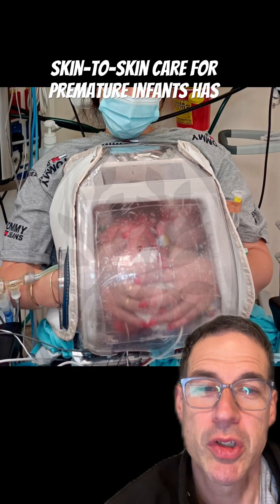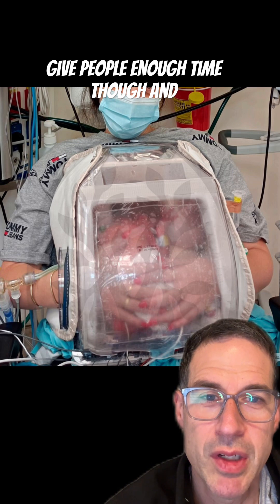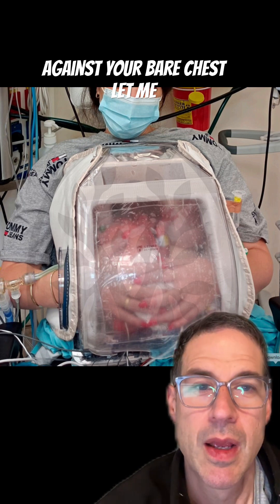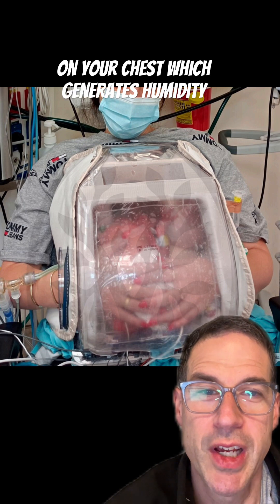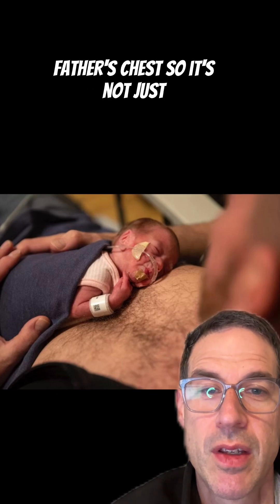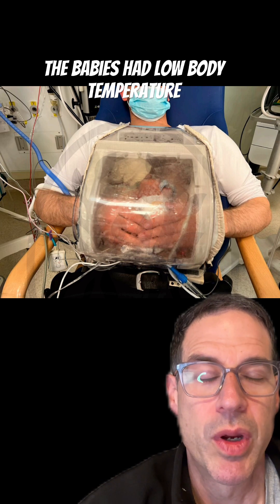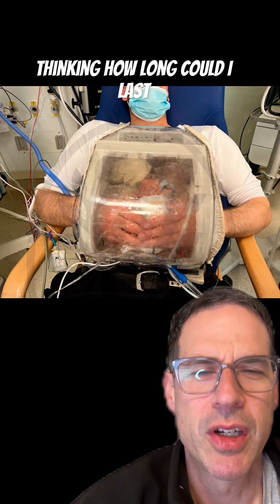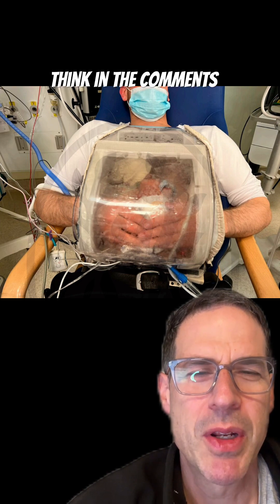Meet the Skincubator! Next level kangaroocare or skintiskincare ?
Is the skincubator going to revolutionize skin to skin care and improve upon Mother Nature?